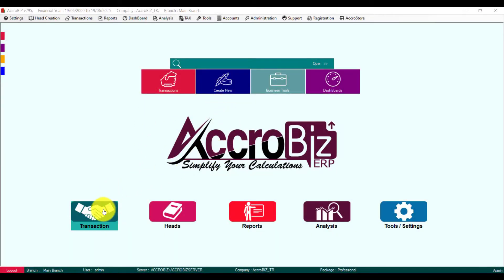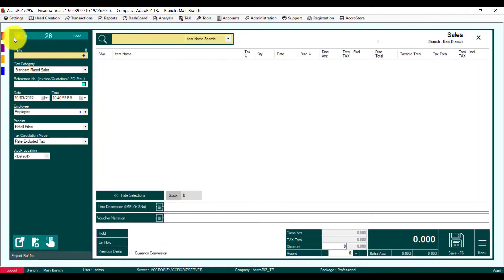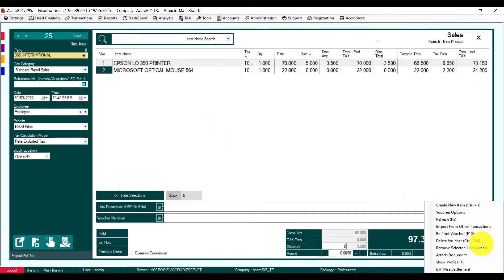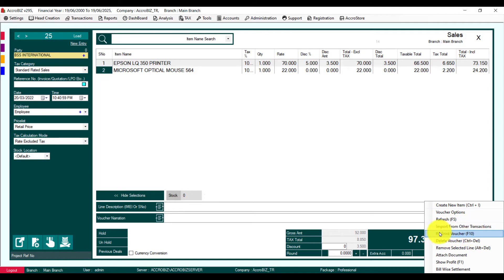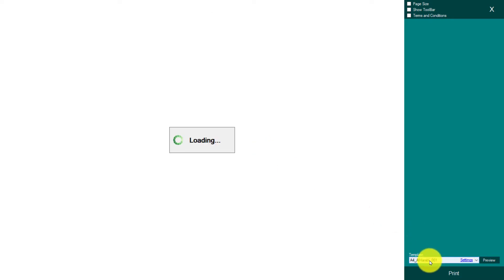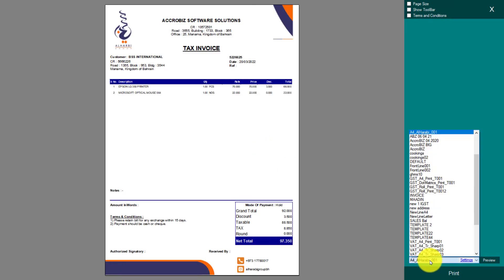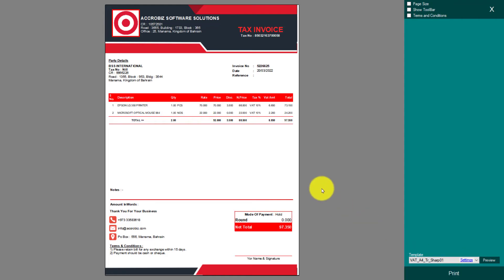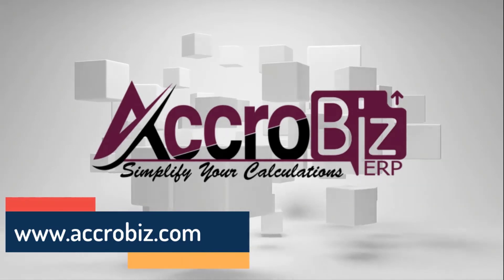Re-Print Voucher | AccroBIZ ERP